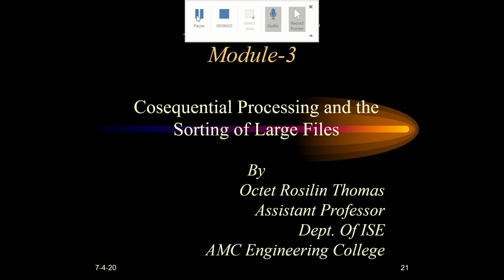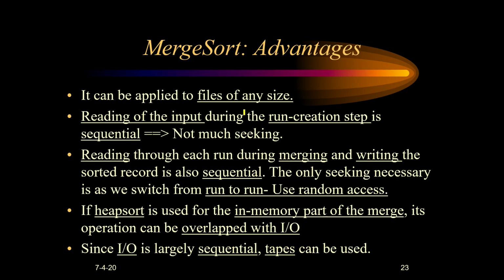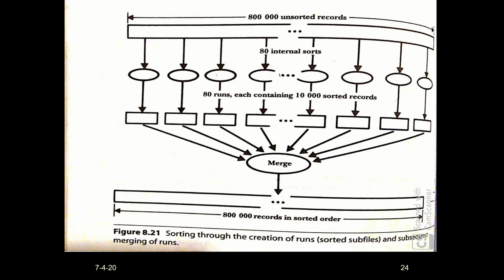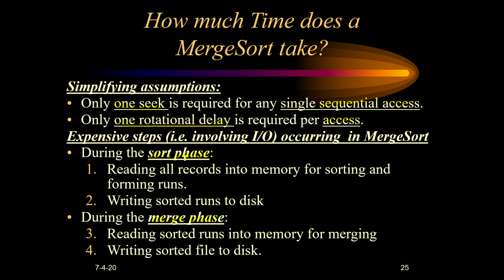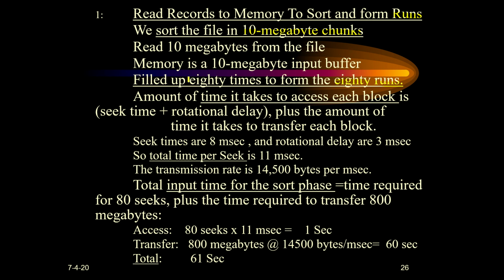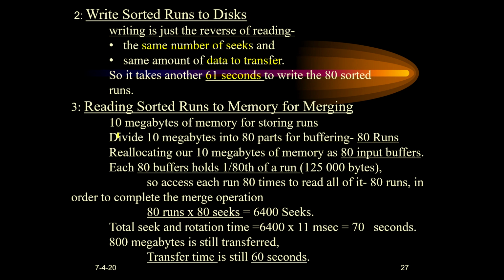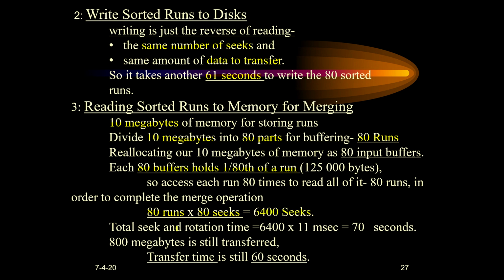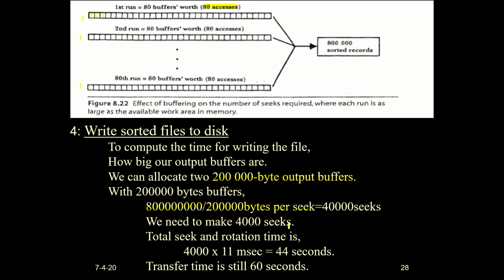SORTING LARGE FILES ON DISK